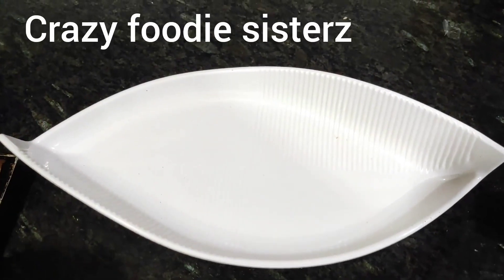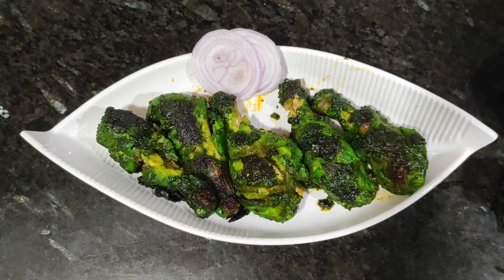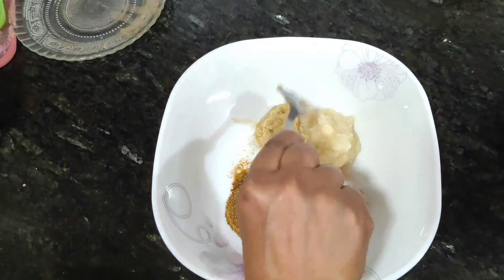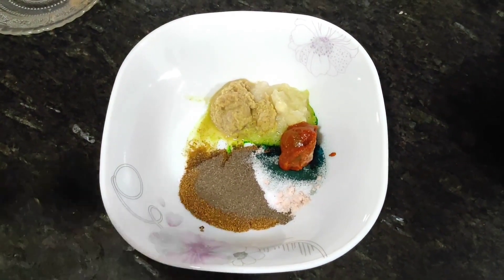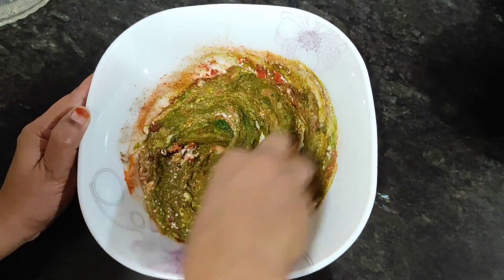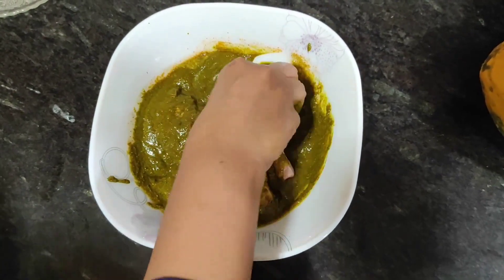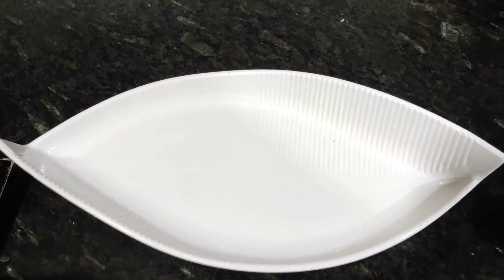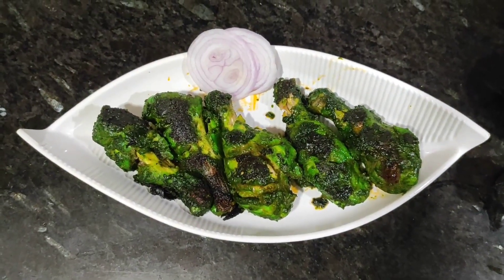Achari tangdi tandoor|basic ingredients|just like restaurant style|just in 20mins|crazyfoodiesisterz